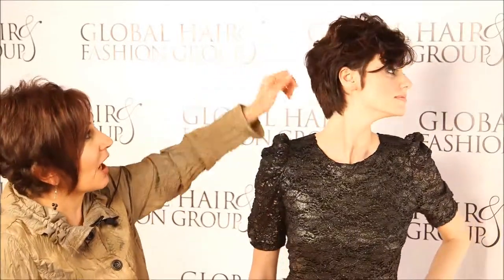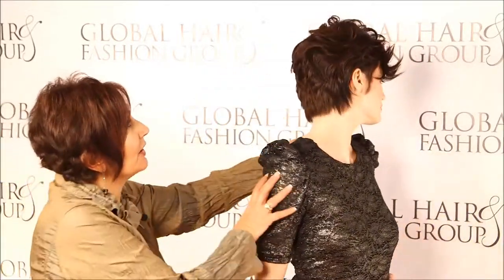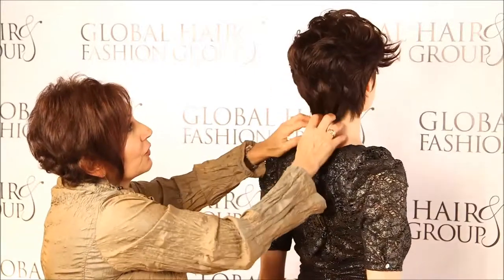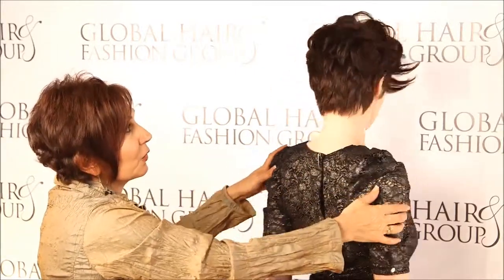L SALON & COLOR GROUP 13058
Get side-swept bangs by following these tips from stylist Elizabeth Stenstrom from L Salon & Color Group in San Mateo, California.